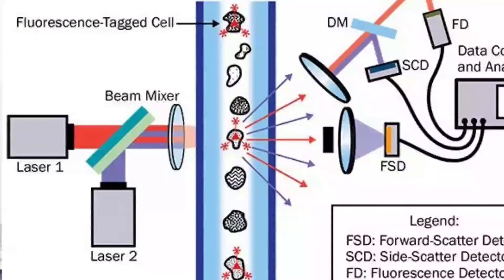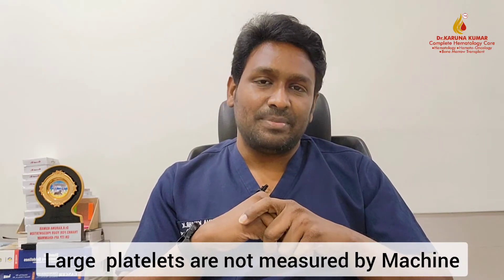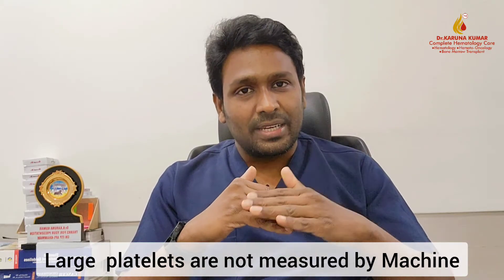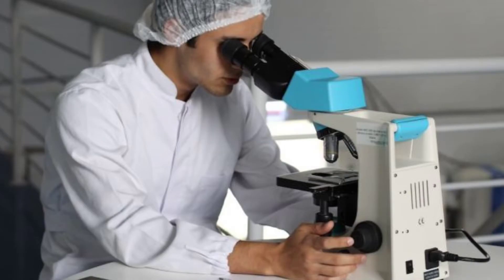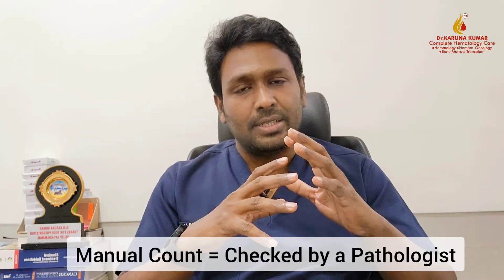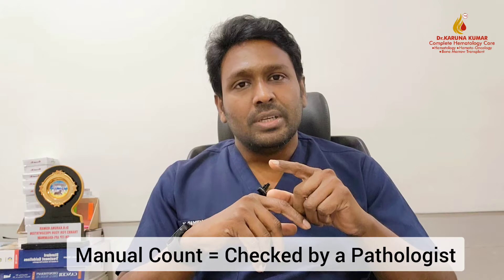ITP Explained | Life Risk and Cure in ITP | Why Platelets fluctuate | Dr Karuna Kumar | Hematologist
ITP or Immune Thrombocytopenia is disorder which is associated with drop in platelet counts. This is one of the common diseases treated by hematologist. This disease creates lot of panic and anxiety in patients in view of dangers associated with low platelet counts. In these videos Dr Karuna Kumar   renowned Hematologist practising in Hyderabad tries to clarify many doubts which is faced by the ITP patients.

00:00 Intro - The Magnitude of Problem

00:43 I am really confused what this disease is about !

02:58  Iam Worried low platelets can kill me !

04:51  I become anxious and depressed when my platelet count swings up and down !

07:59  Iam worried this ITP may become cancer in future !

08:46 Will my Kids inherit disease from me ??

09:29 Iam fed up with this disease ! When is this going to end ?

11:04 Spleen removal surgery !!  What happens once spleen is gone ?

13:02  Take home message ! Reasons not to Worry!

Dr. Karuna Kumar Consultant Hematologist Hemat Oncologist & Bone Marrow Transplant Physician is a renowned Hematologist located in Hyderabad, India. This Channel is to bring in expert medical advice to maintain a good health and well being. Dr. Karuna Kumar will also address key issues , diseases related to Hematology and how to overcome such difficulties in life through proper medical treatments.

Clinic Address👉
Dr KK Hematology Clinic | Hematologist | Hemato-Oncologist , West maredpally, Hyderabad 500026